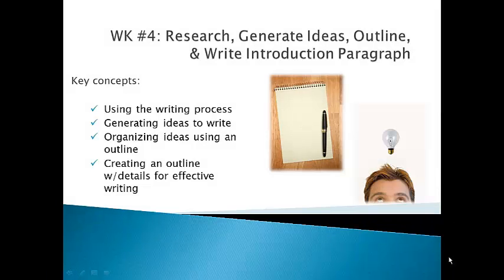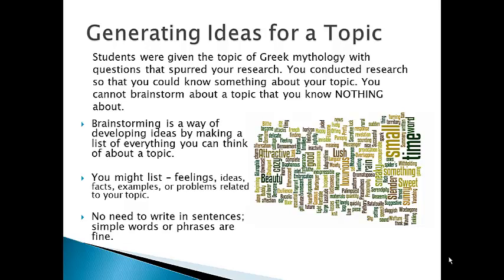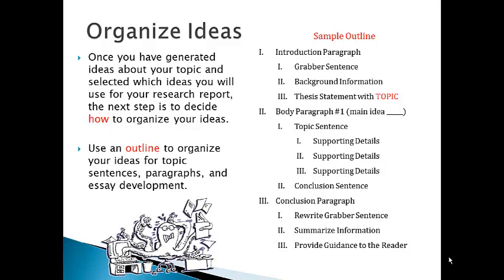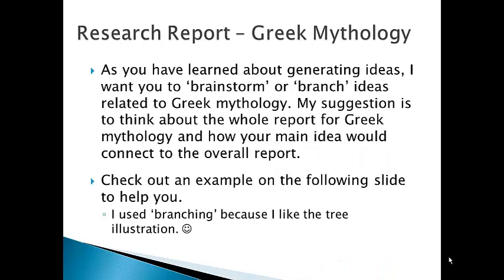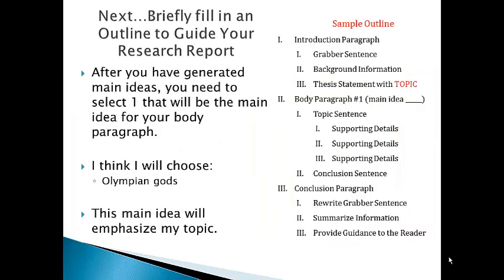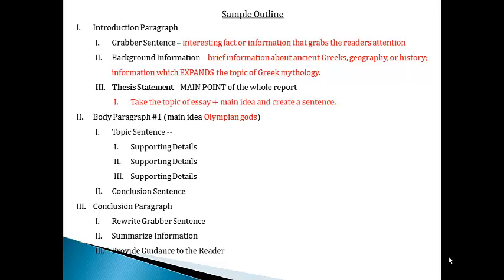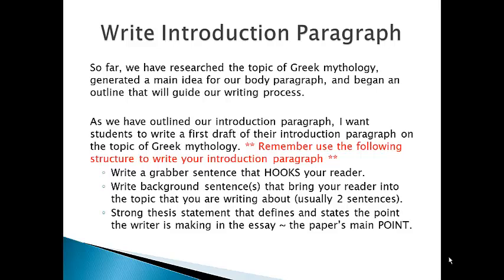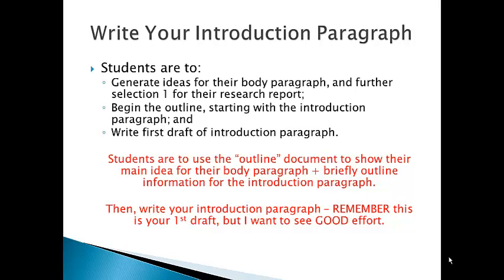DREA 313 - Generating Ideas When Writing (WK#4)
Developmental Reading 313 ~ Ranger College